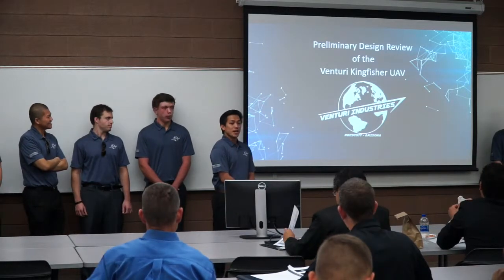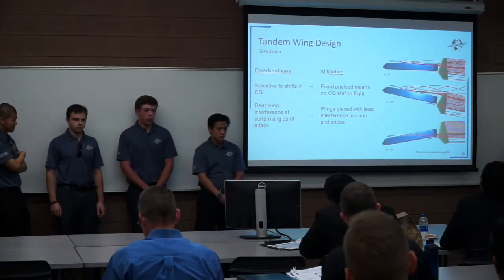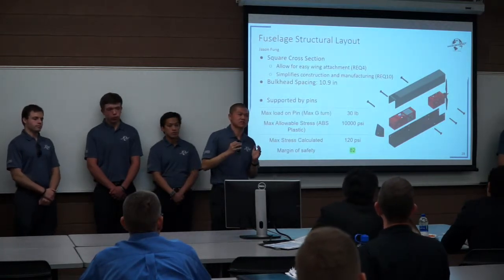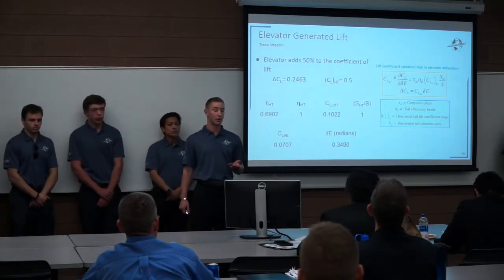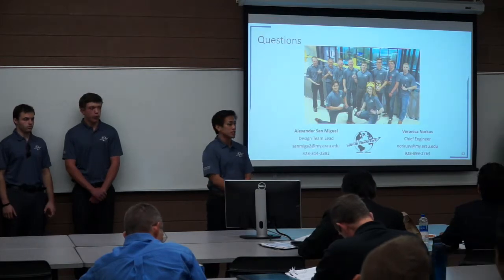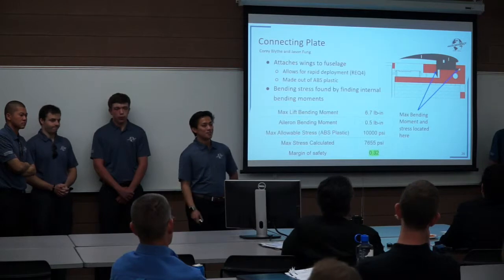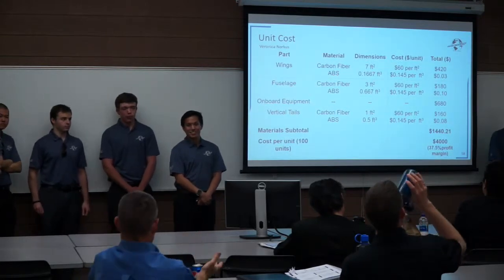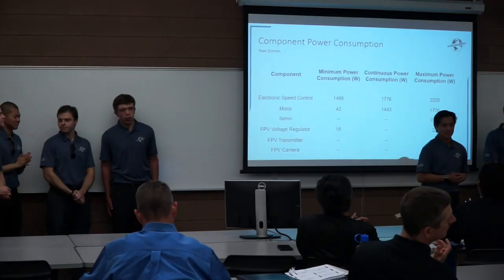Venturi Industries: Project Kingfisher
04/26/2019 – 1145 – AC1-115
AE 420
Dr. Zwick / Dr. Haslam

Project Kingfisher is an unmanned aerial vehicle (UAV) that can serve as an economical Lethal Miniature Aerial Munitions System (LMAMS) for military applications, or as an Intelligence, Surveillance, and Reconnaissance (ISR) platform for civilian use. The versatility of Project Kingfisher is due to its modular payload features, six mile range, 60 second deployment time, and ability to be transported by a single person in a 45-liter backpack.

The UAV will enable ground infantry to eliminate non-line-of-sight insurgents without endangering themselves during combat situations. The UAV can also be used by police or firefighters to spot dangerous suspects or gain knowledge of a fire respectively, without jeopardizing the safety of ground personnel.